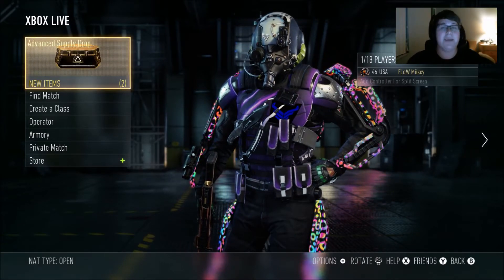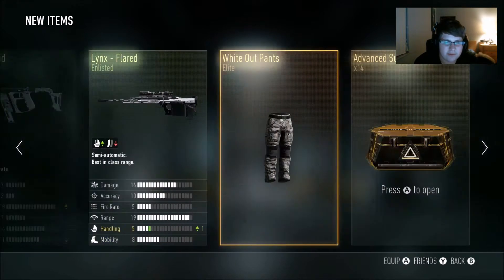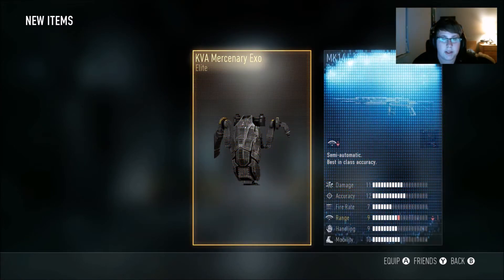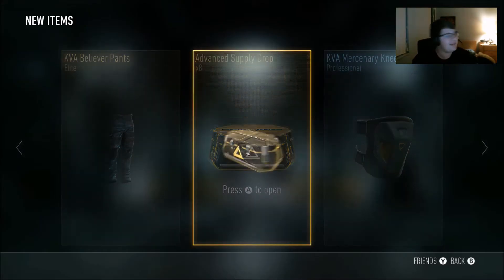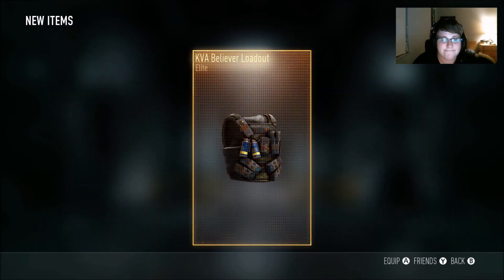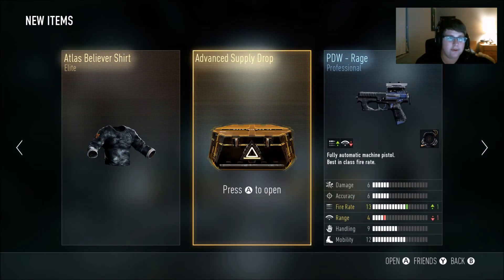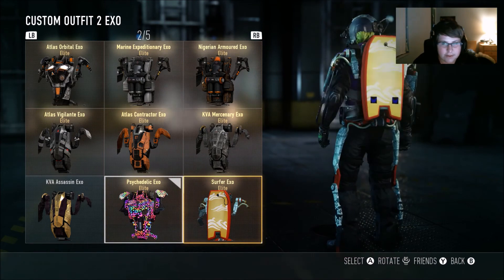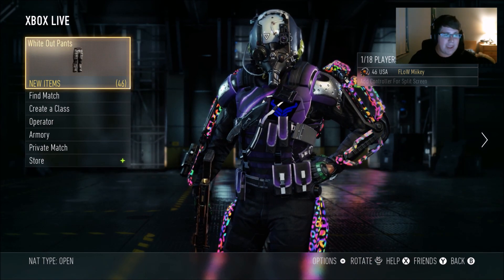Advanced Supply Drop Opening x15 "Speakeasy!?!?!?!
What is going on everybody i hope you enjoy my first Advanced Warfare video and if you want more of this like and subscribe and ill see you in the next video thanks for watching.